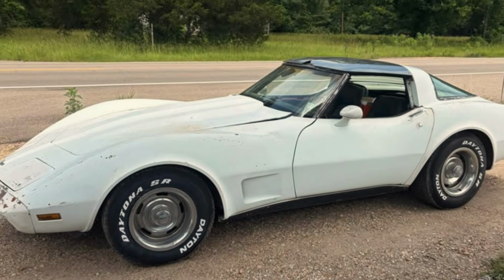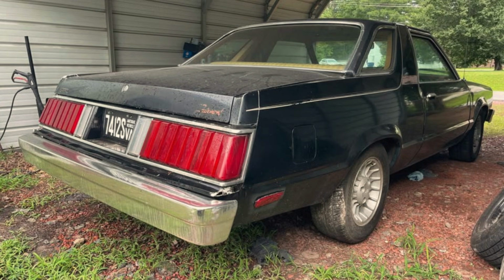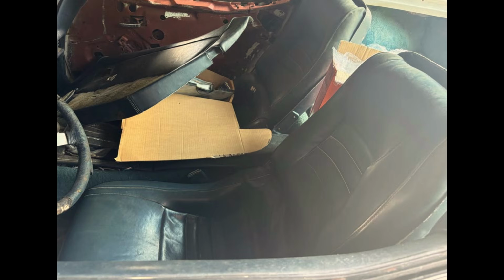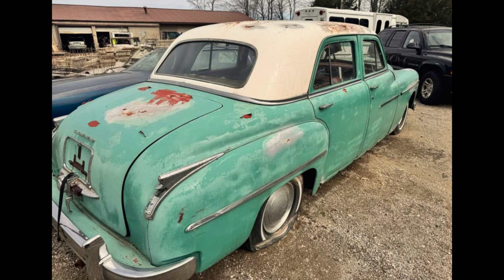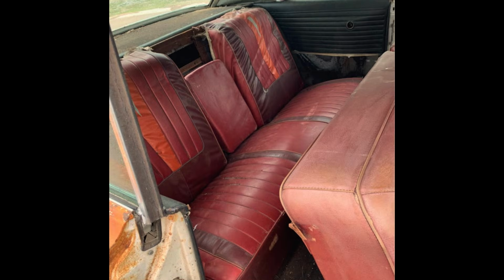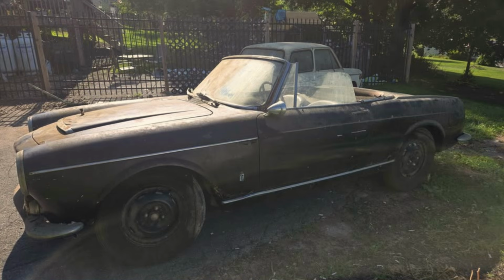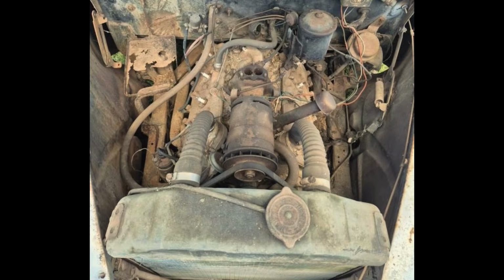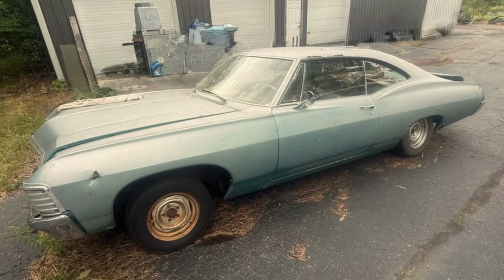Hidden treasure! | 15 Budget Projects Classics Cars for $300 - $3,000!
Looking for affordable classic cars that still have restoration potential? In this video, we feature 15 classic cars for sale across the United States, ranging from American V8 cruisers to rare imports and forgotten project cars. Some are running and driving, while others have been sitting for years and are ready for a full restoration.

Every vehicle shown is presented using information provided by the seller. We focus on the real condition of each car, including mechanical status, rust, originality, missing parts, and overall project potential, so you can judge each one for yourself.